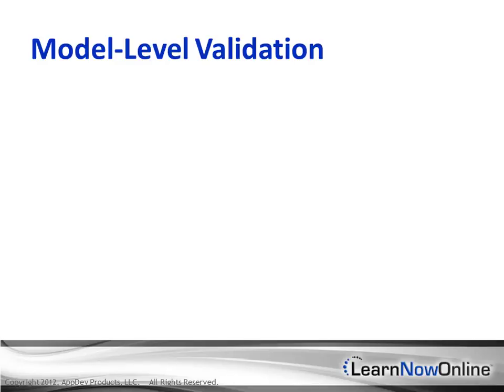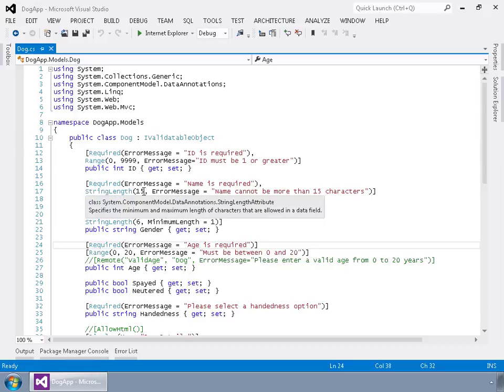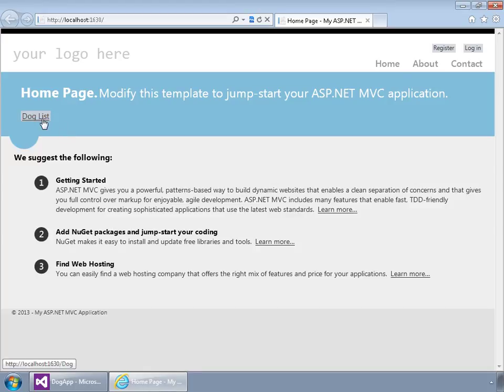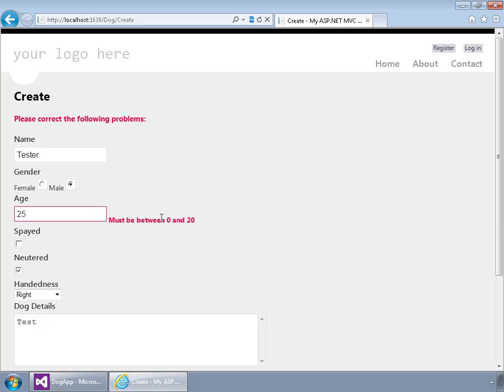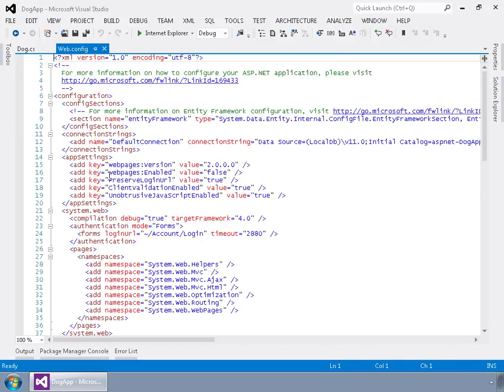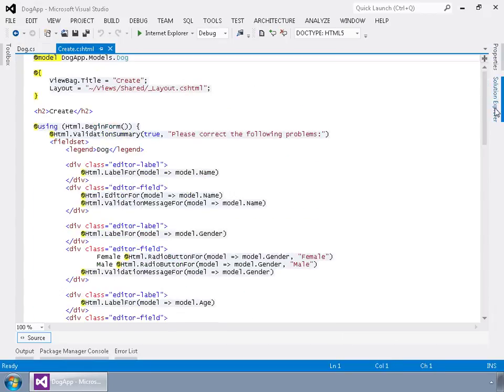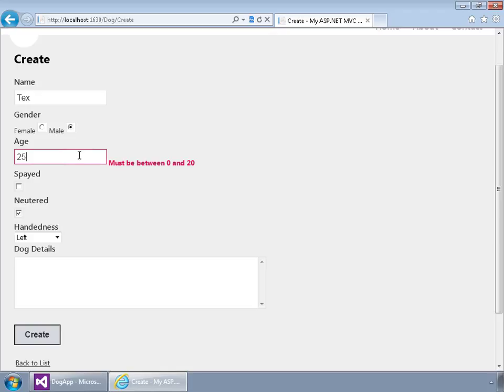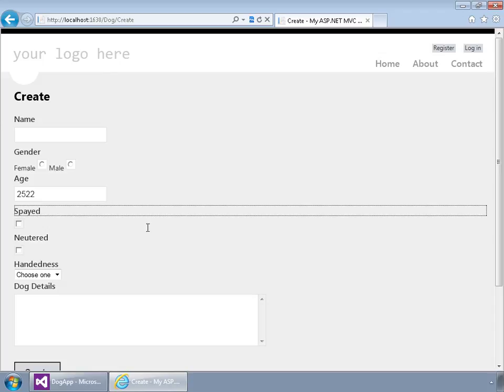MVC 4 0, Part 05 Validation and Working with Ajax Player LearnNowOnline